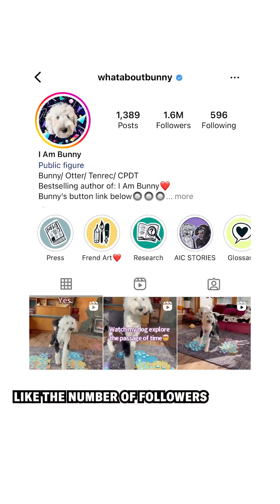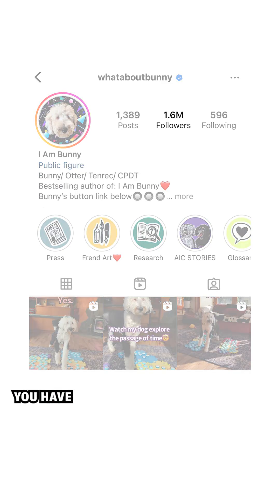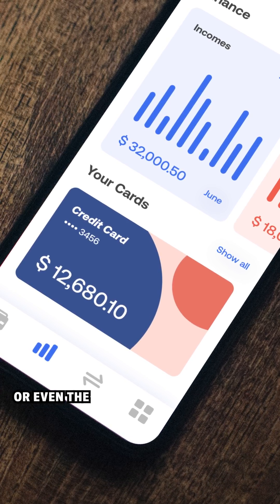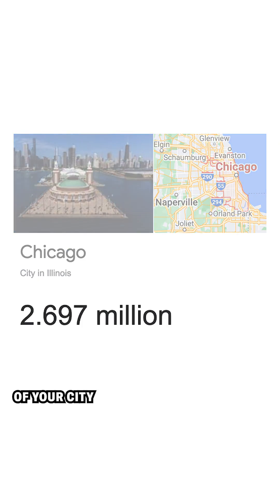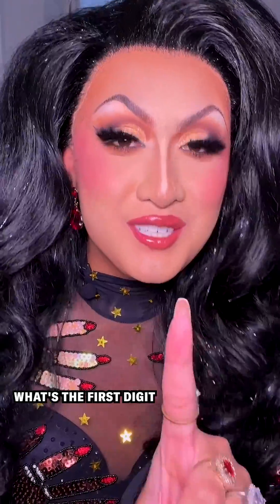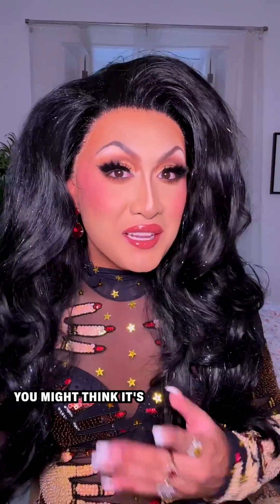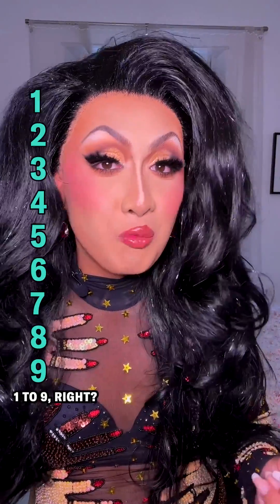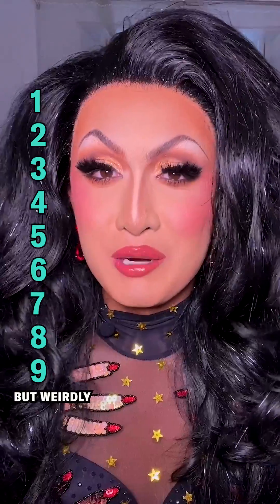What Is Benford’s Law? Why this unexpected pattern of numbers is everywhere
A curious mathematical phenomenon called Benford’s law governs the numbers all around us

🎤  Kyne
✏️ Jack Murtagh and Kyne
🎞️  Kylie Murphy and Kyne
📸 Getty Images